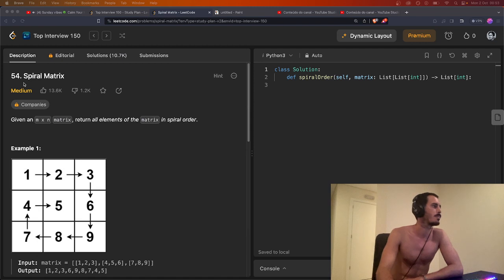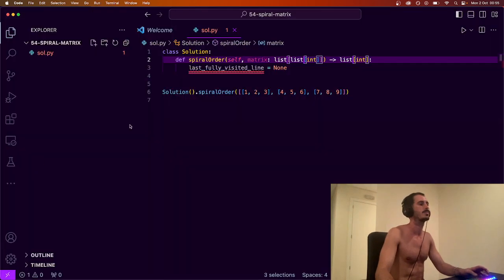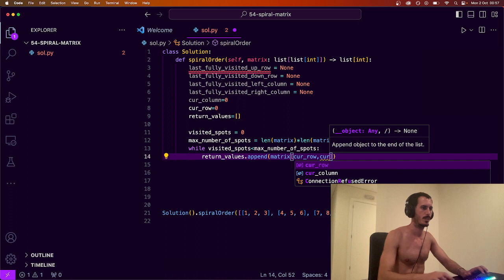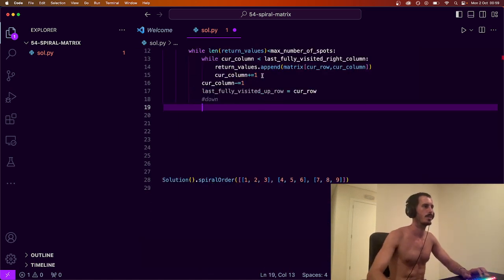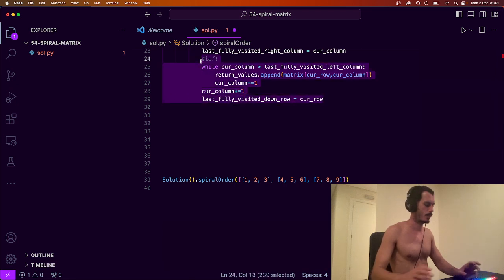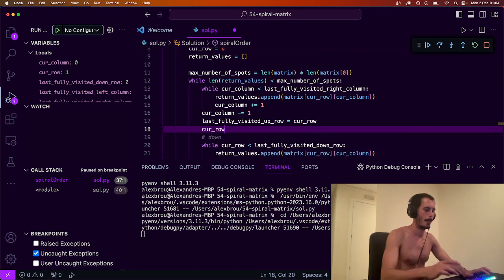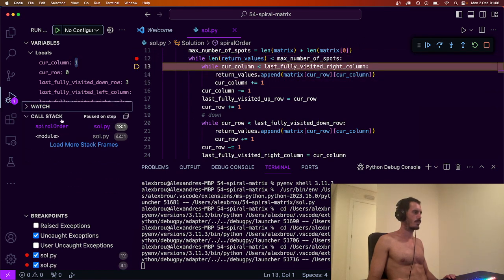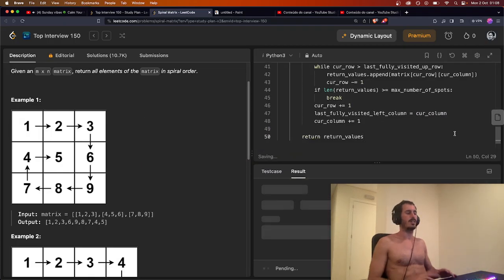💻Solving All LeetCode Problems with PYTHON 🐍 - 54 Spiral Matrix